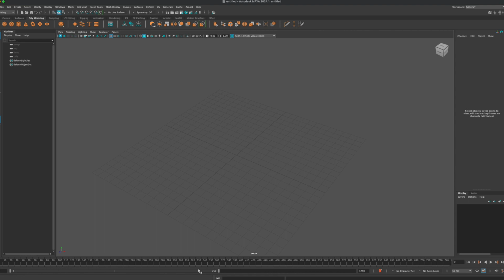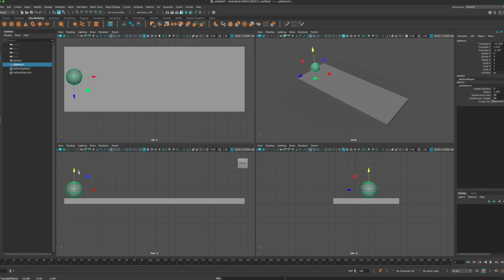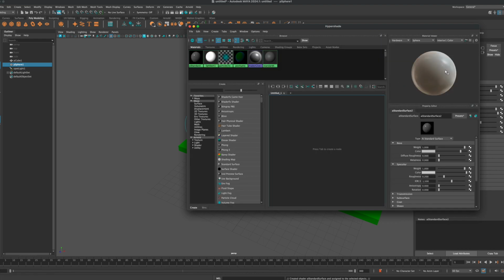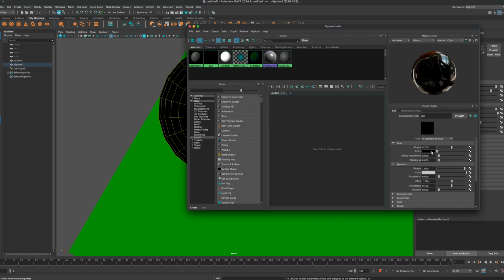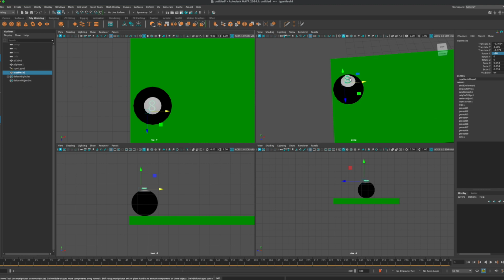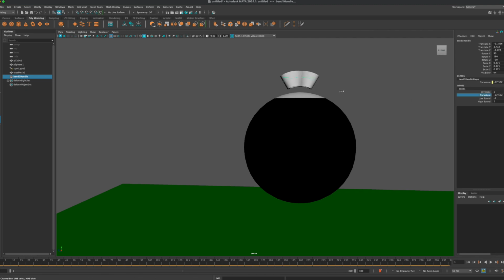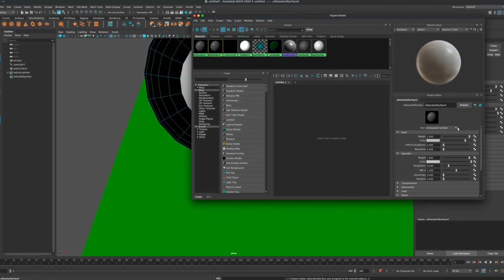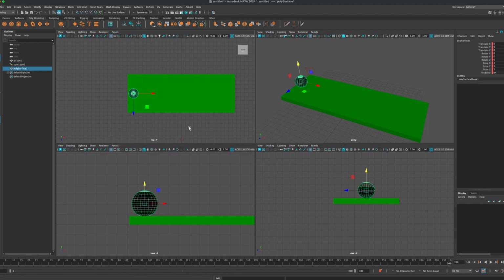Ball animation 1 HD 1080p